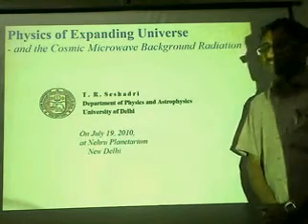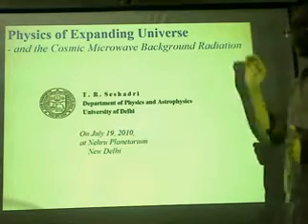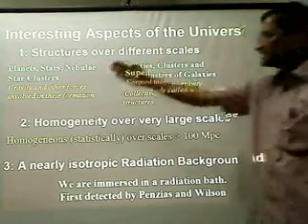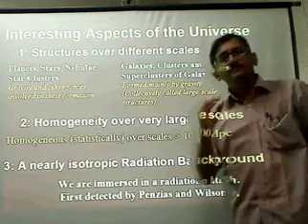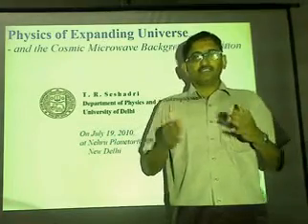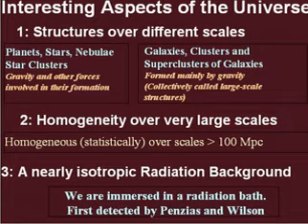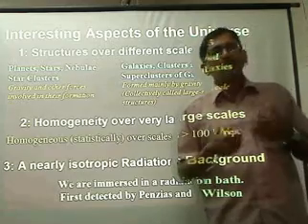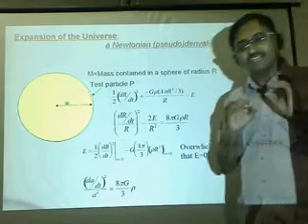Physics of the expanding Universe1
Lecture on the Physics of the expanding Universe given by Prof. T. R. Seshadri, University of Delhi, as a part of the Summer online series of lectures in Astronomy organised by Nehru Planetarium, Nehru Memorial Museum and Library, New Delhi, India.